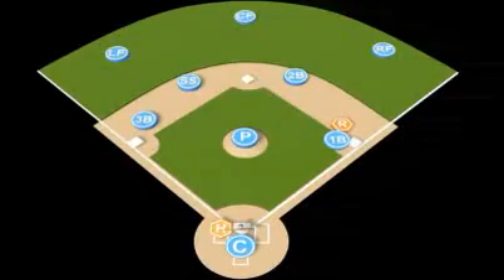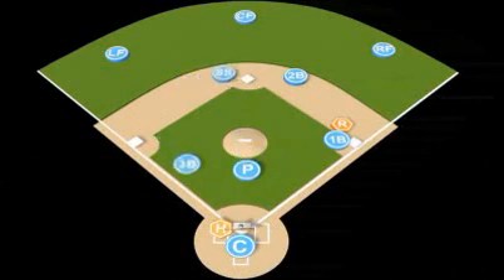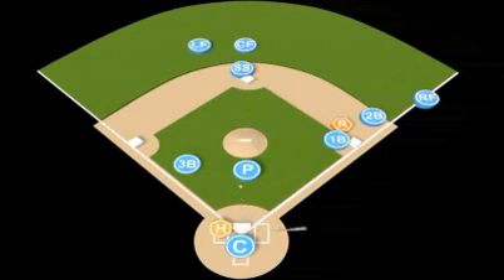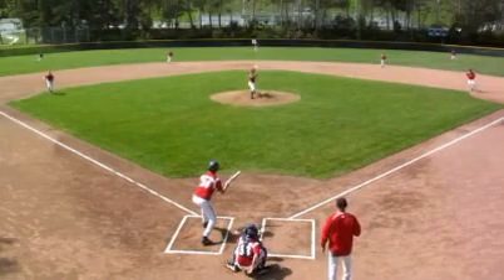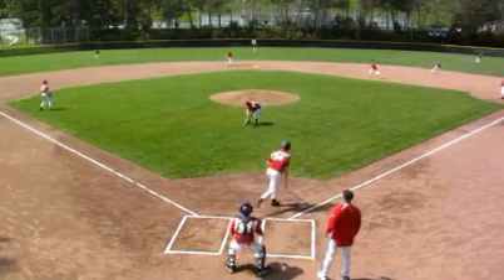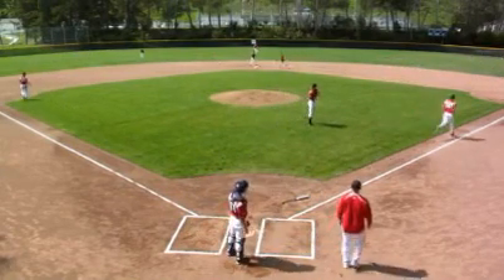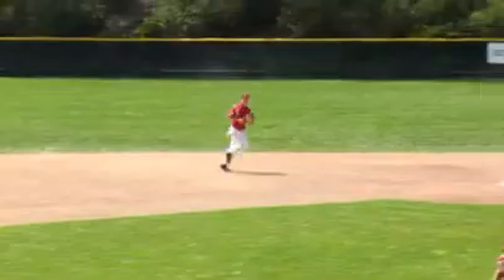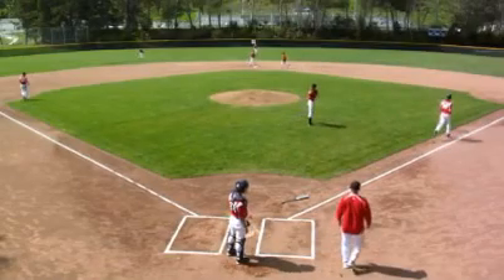Bunt Defense - Runner on 1st, Bunt to Pitcher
Bunt defense for a bunt to the pitcher with a runner on first base.